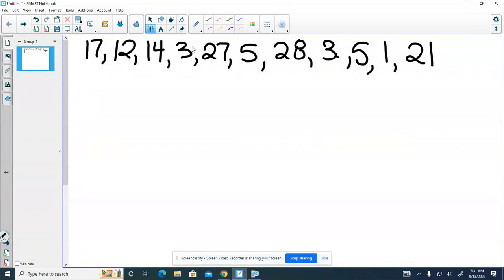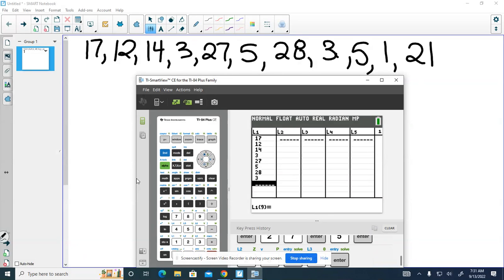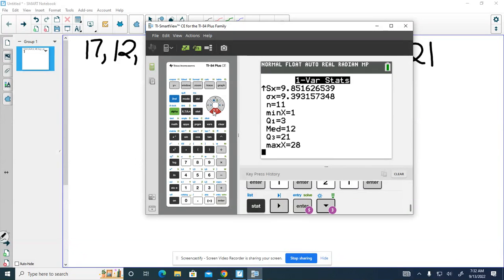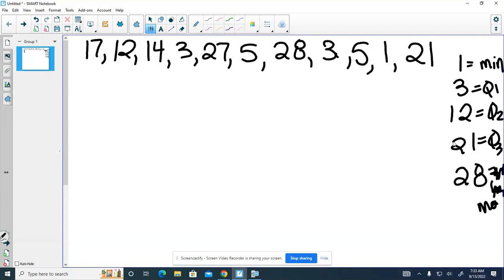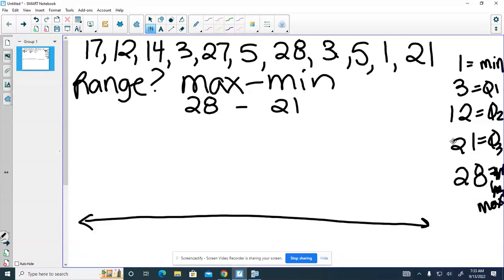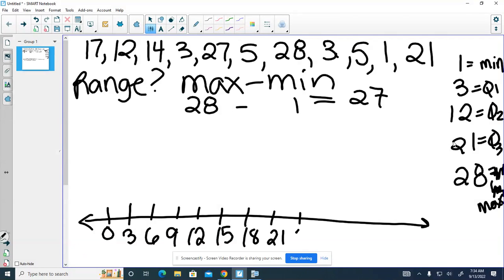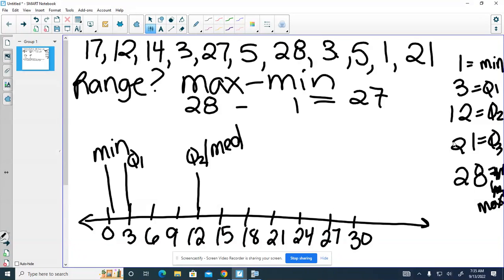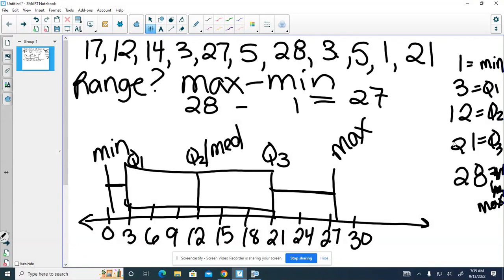Box and Whisker Plot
How to make a Box and Whisker Plot